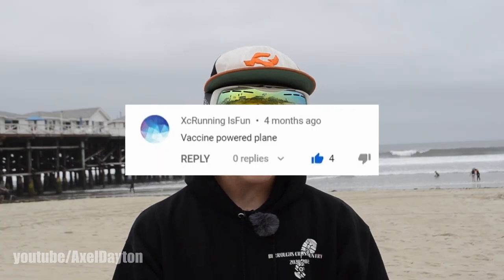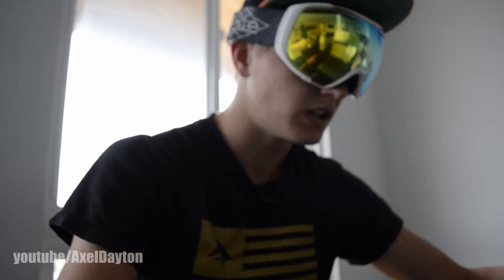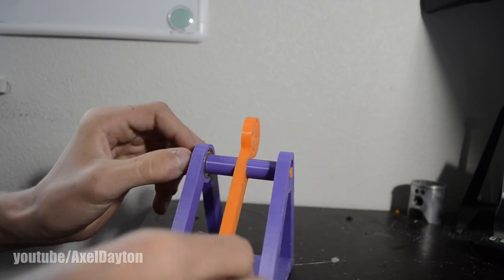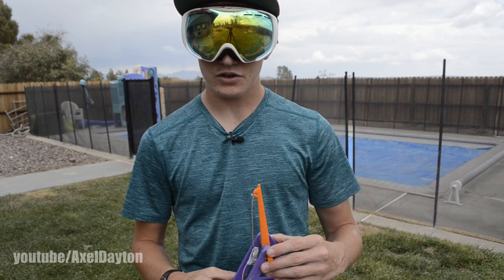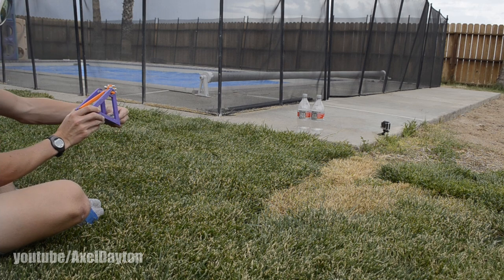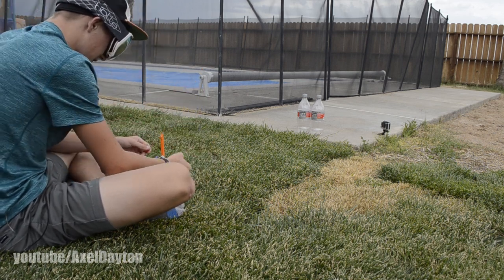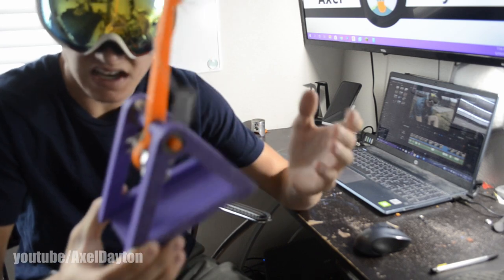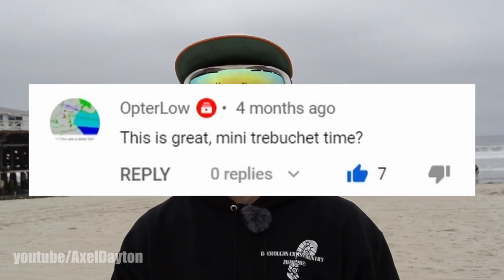Tiny 3D Printed Trebuchet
In this video I design and make a trebuchet that was suggested by a viewer!

Hello! My name is Axel And I like to make stuff! I make High quality videos that are dedicated to building projects.